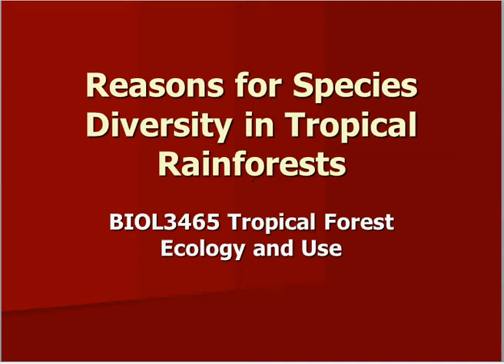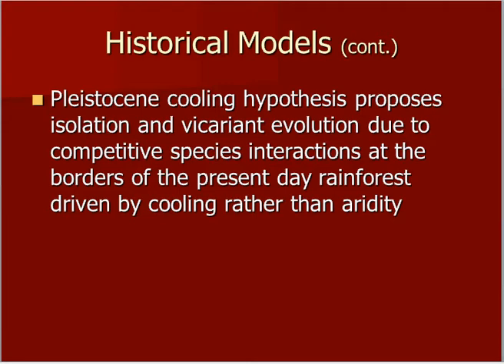BIOL3465 Reasons for Diversity in TRF Lecture 14